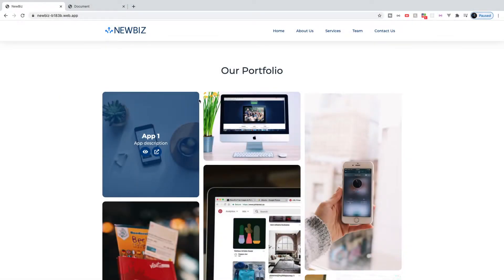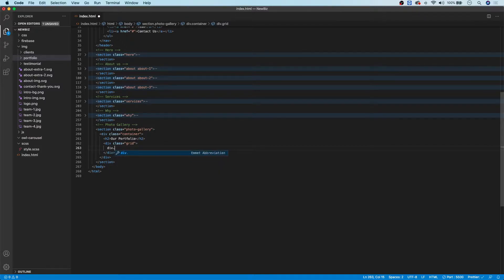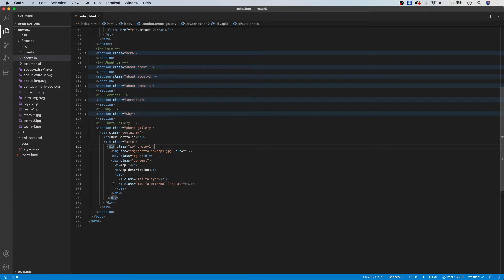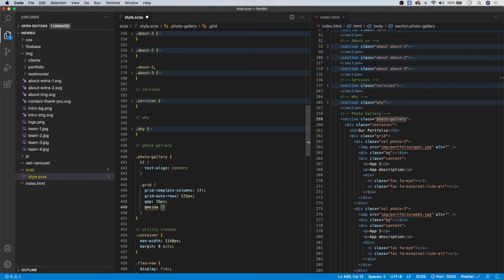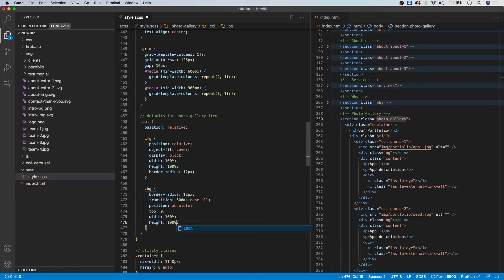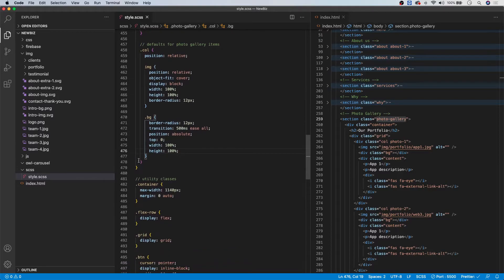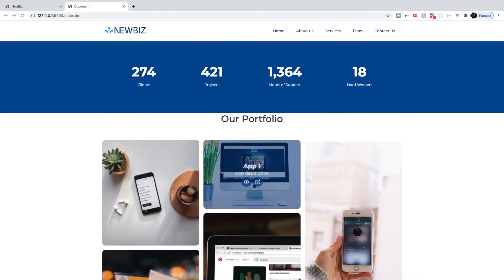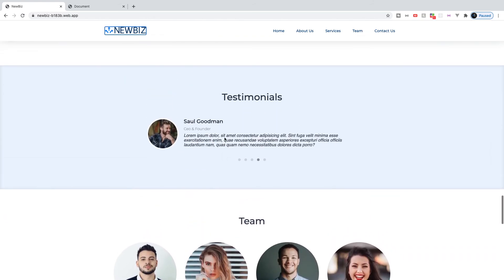Staggered Photo Gallery With The Grid! | Build a Modern Responsive Website From Scratch - #6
In this series we are creating a full modern responsive website using flexbox, grid, scss, animations, javascript and more. In this video, we create what i think is the coolest portion of the site, a photo gallery using the grid. Most of the time the photo gallery's are symmetrical, using the gird we are able to fully customize it.